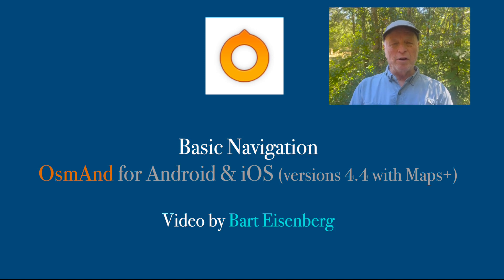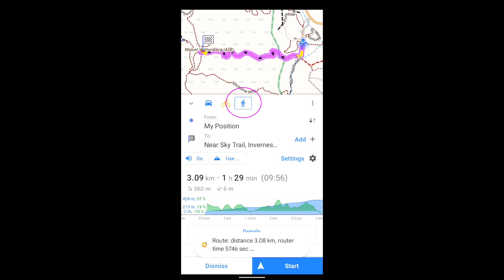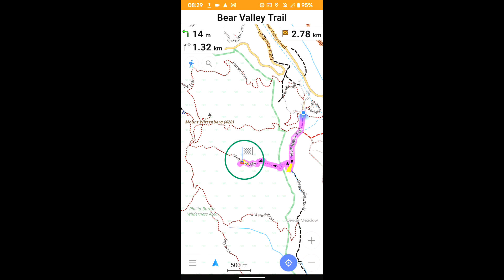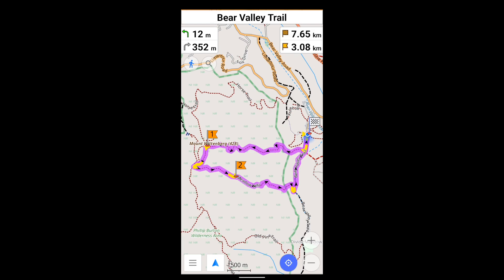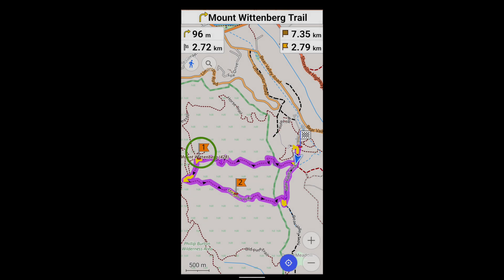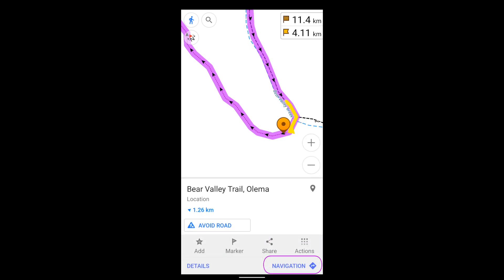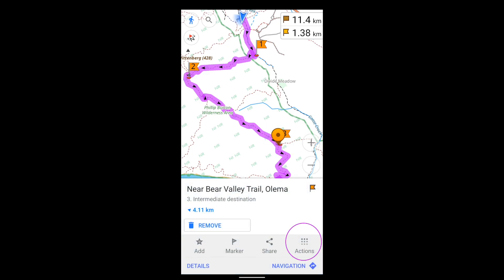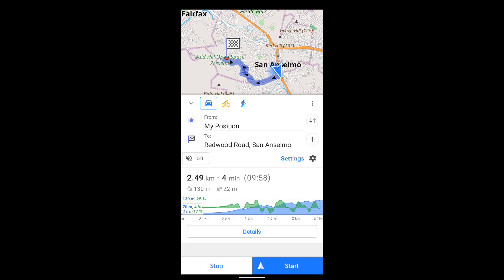Basic Navigation: OsmAnd for Android and iOS (versions 4.4)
Basic navigating with OsmAnd is easy and straightforward. Press on the your destination, press "navigate" and start navigating.  Here's how.